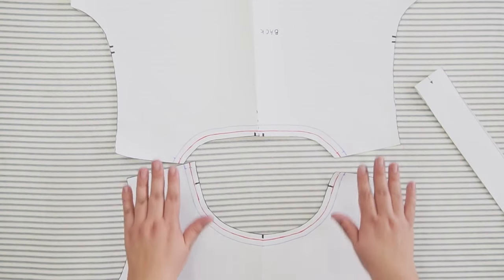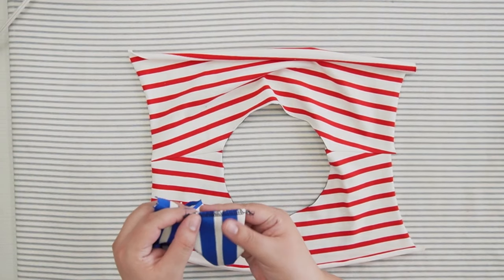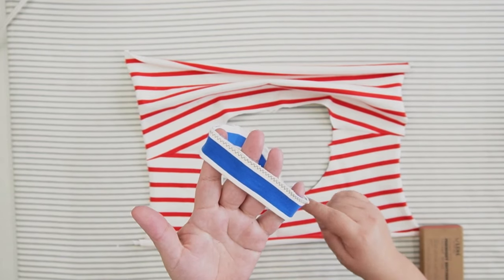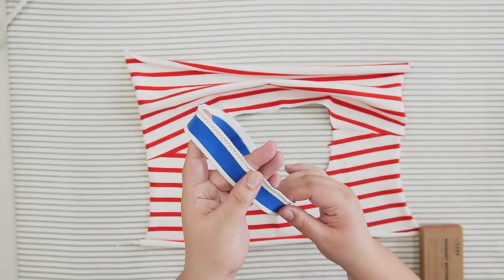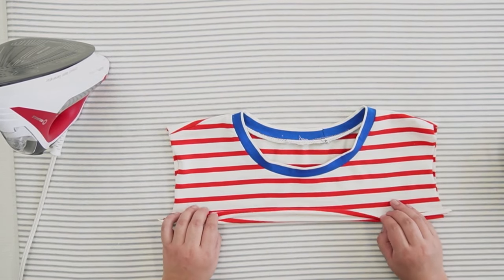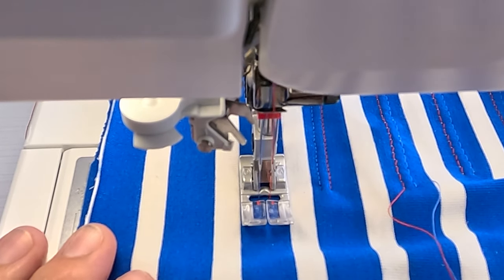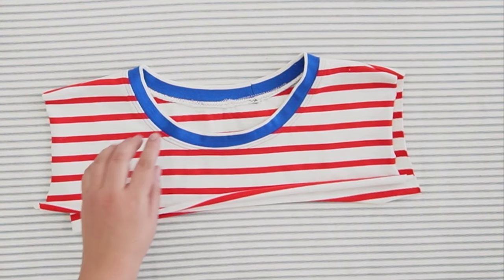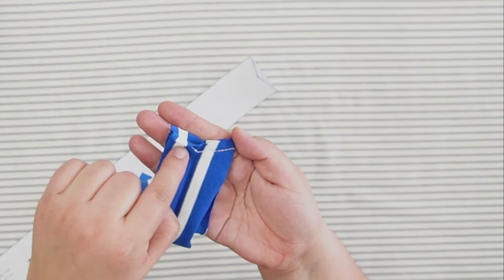How to Sew a T-shirt Neckband Two Ways | Closet Core Patterns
Learn two methods to sew a neckband to a t-shirt using a domestic sewing machine and a serger. In this video, Monserratt shares her tips and tricks to sew a neckband to a t-shirt.  Elevate your skills effortlessly!

Other resources:
Tips for Sewing with Knits! (Including machine settings)

Our Sister Brand
Core Fabrics